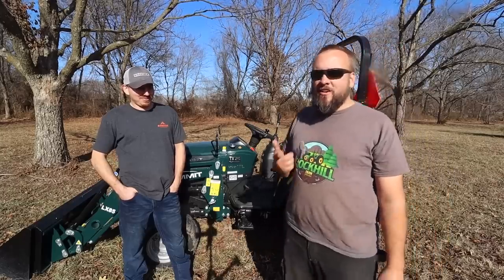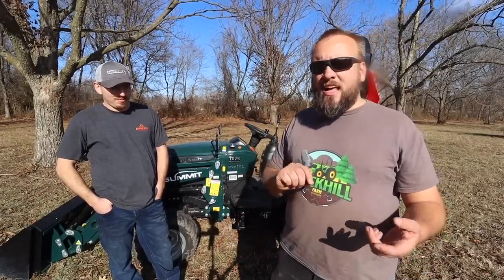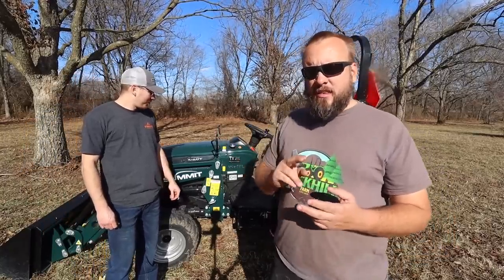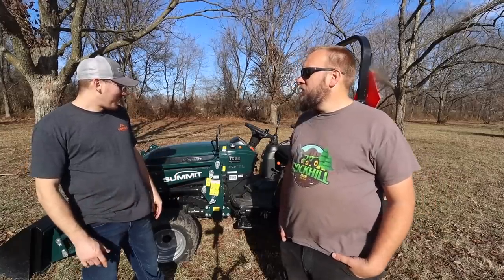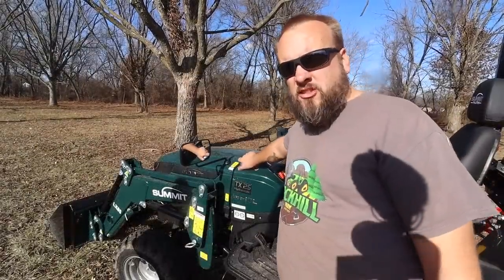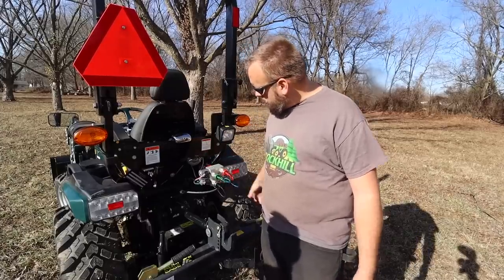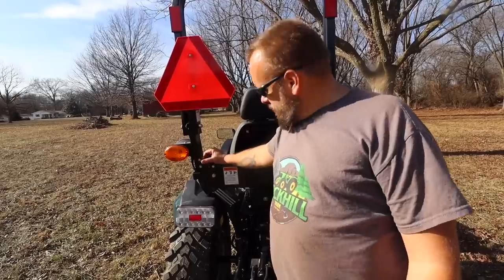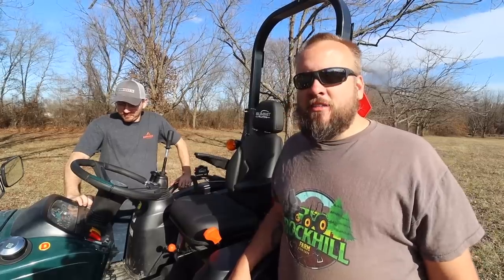Switching From John Deere to Summit Tractors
summit TX25 versus John Deere 2025R. the summit tractor comes standard with 3rd function hydraulics, a mechanical self leveling loader, rear remote hydraulics, a suspension seat, and tires loaded with rim guard. These features and the lower price point make it a compelling option